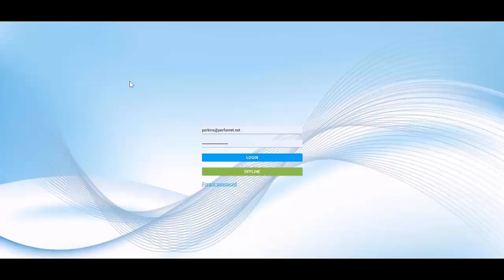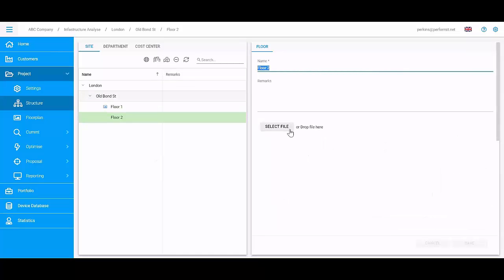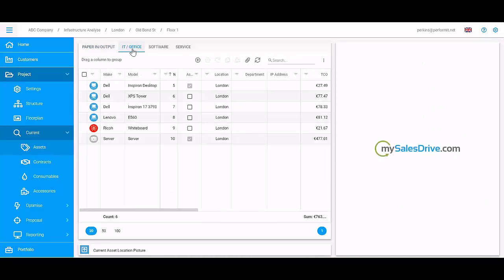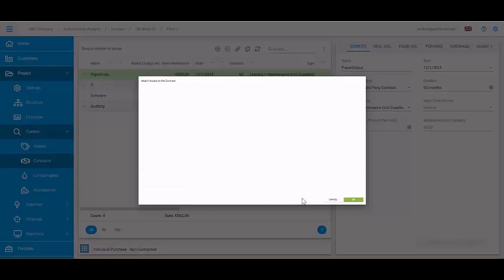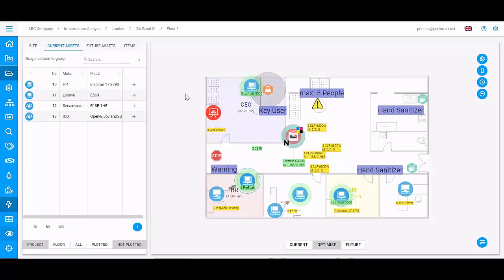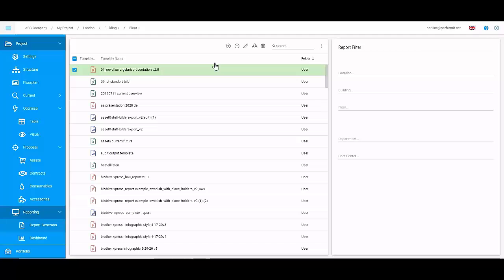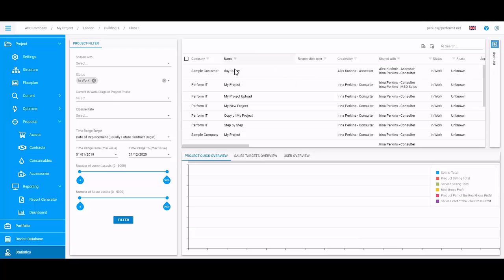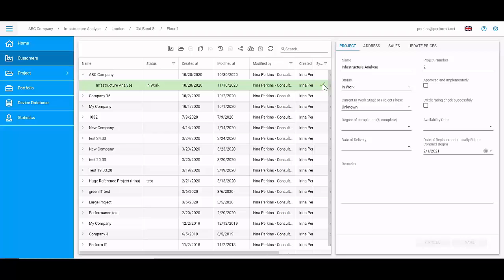mySalesDrive - Workplace Audit Tutorial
Workplace Audit Tutorial in the mySalesDrive solution, guiding you through the processes and features involved.